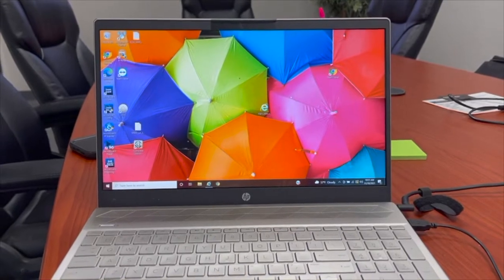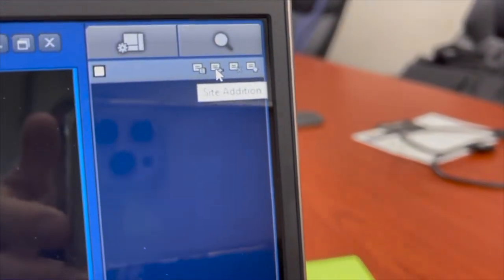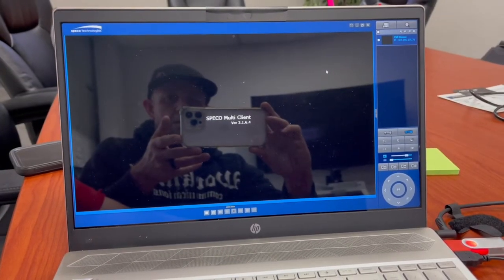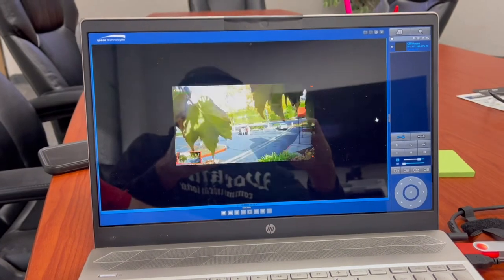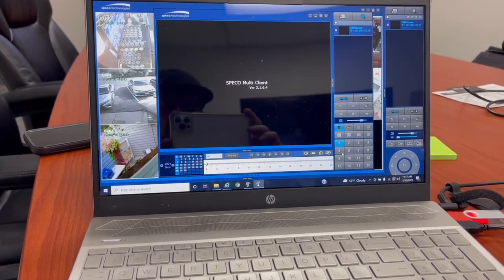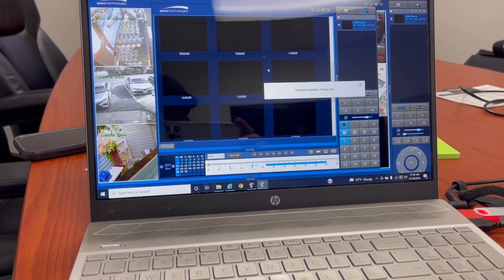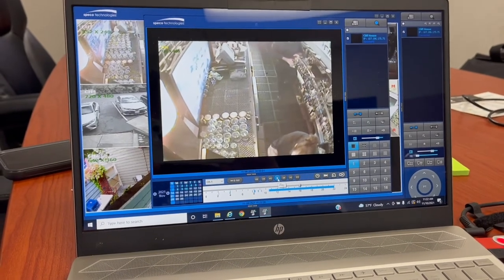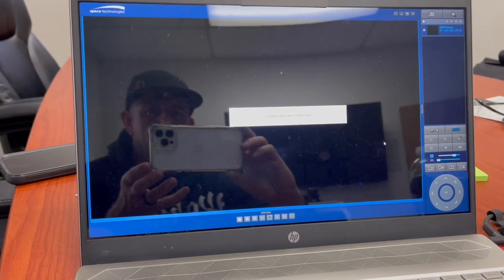Speco Tutorial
How to set up Speco multi-client software on PC